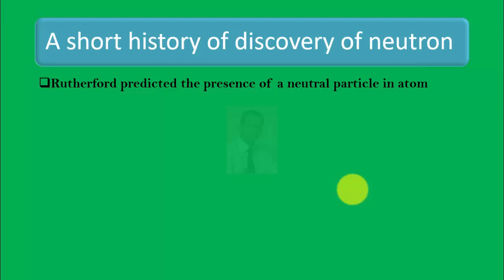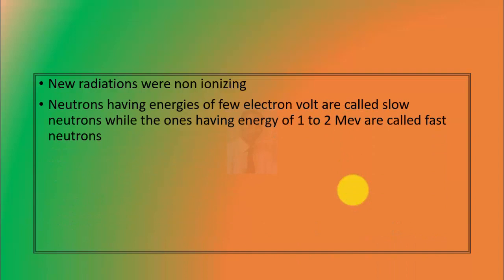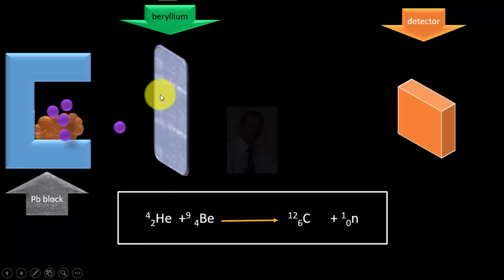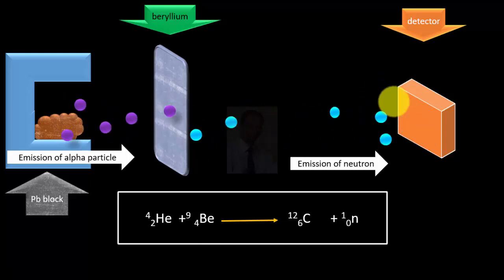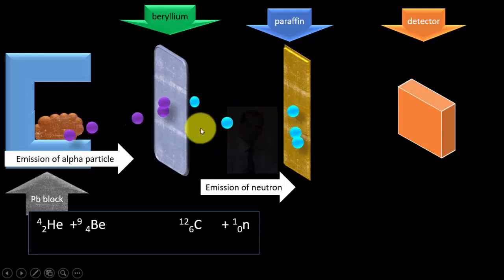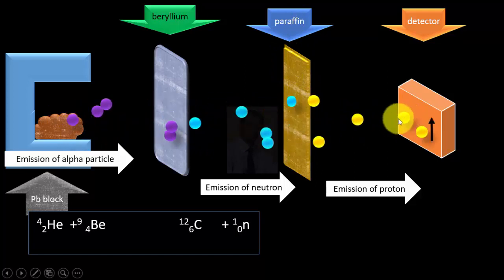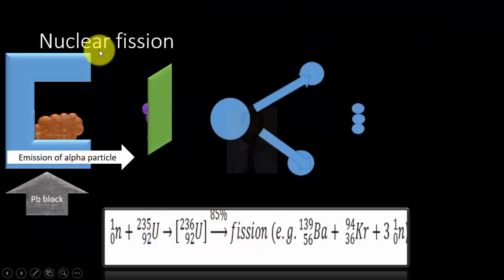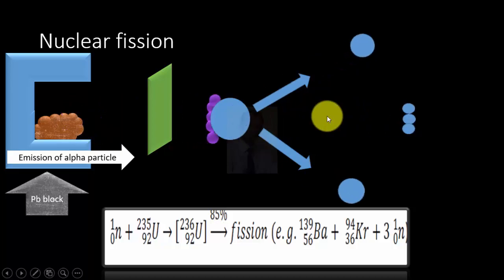Discovery of Neutron and its Properties